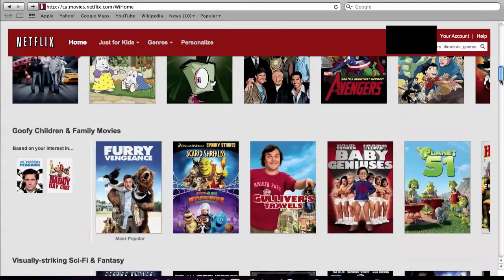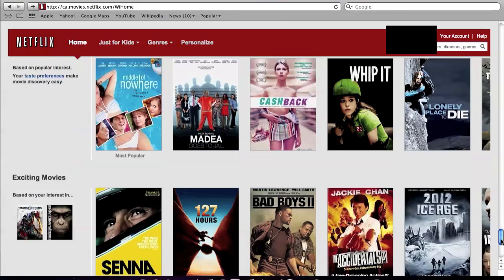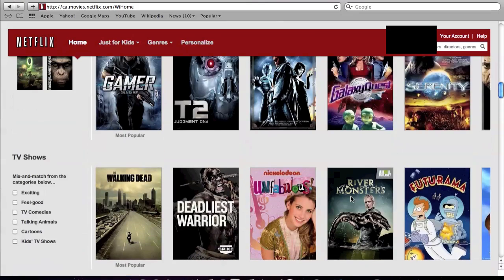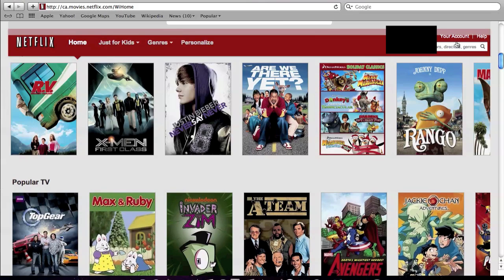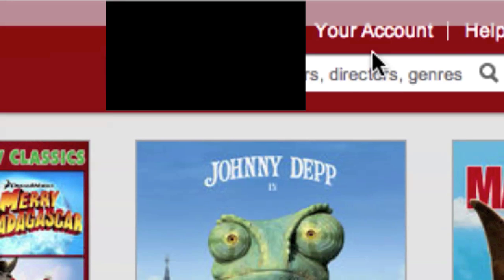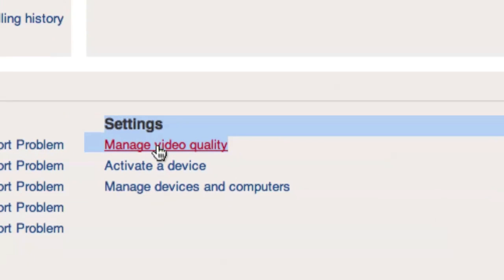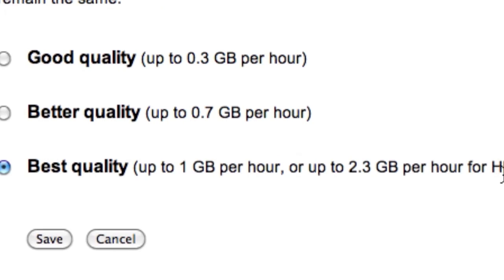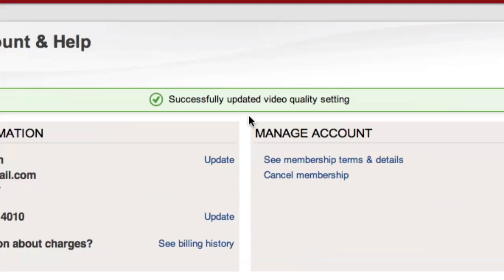Watch ALL Movies on Netflix in FULL HD! *PS3, XBOX, and Laptop fix*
How to change video quality on Netflix
Are your movies not playing in HD, even though it says HD?
Well heres the solution, Stop watching your movies in LOW/SD detail today!

Step by step guide on how to watch all your netflix movies in FULL HD